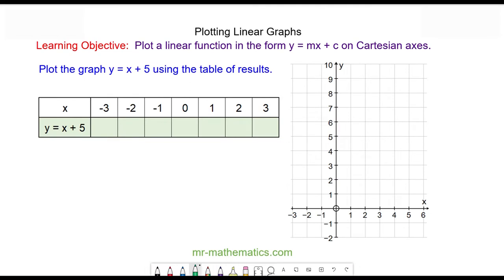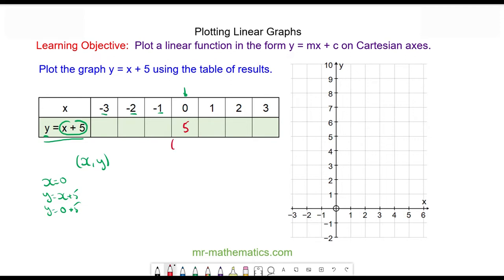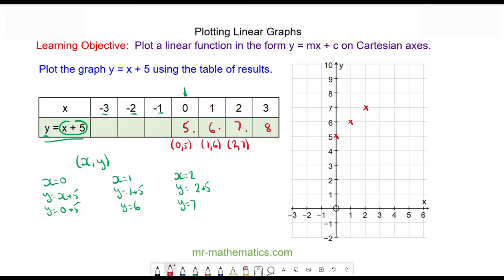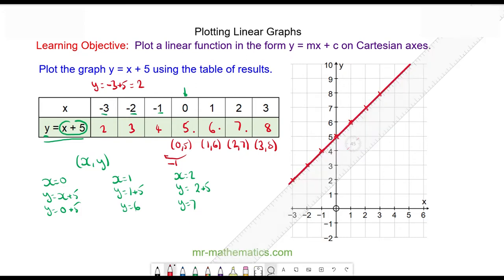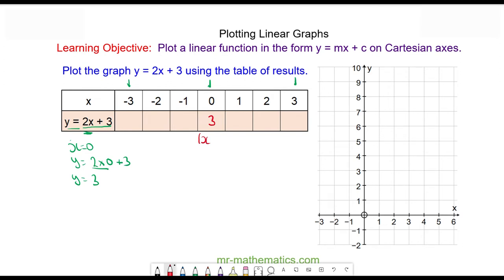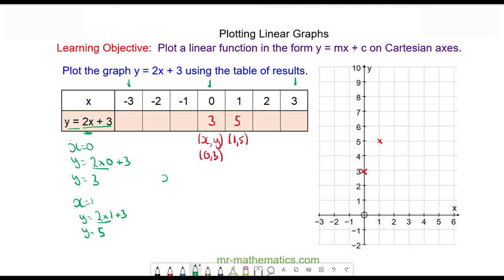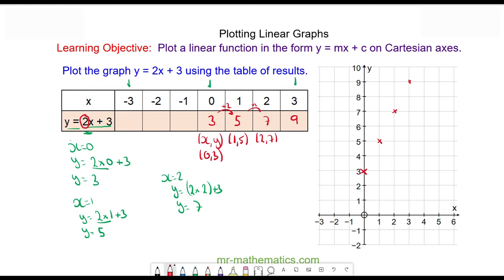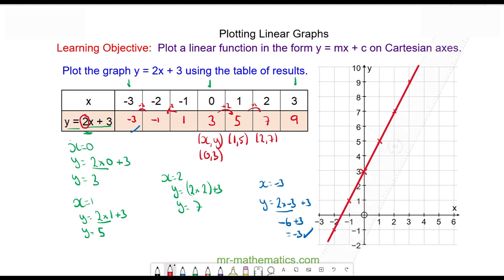Plotting Linear Graphs in the Form y = mx + c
How to plot a straight line graph in the form y = mx + c using a table of results

The full lesson includes a starter, 2 mains, plenary and a worksheet.  Members of Mr Mathematics can download this